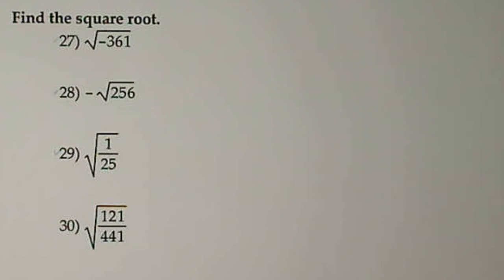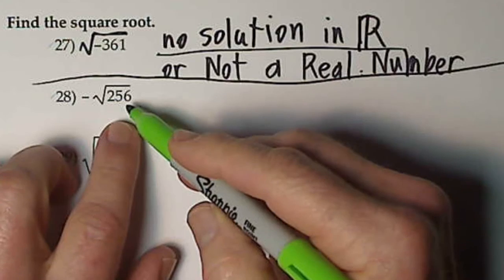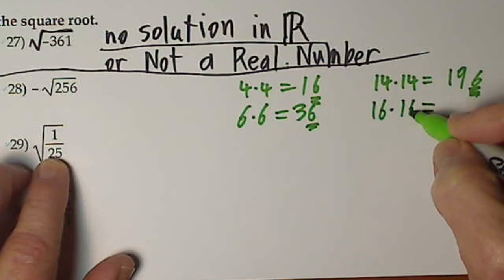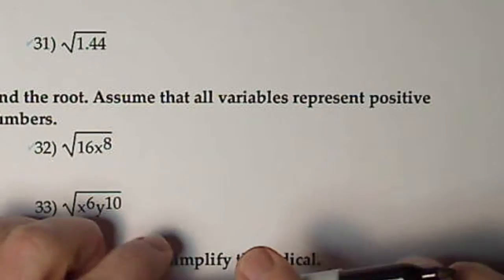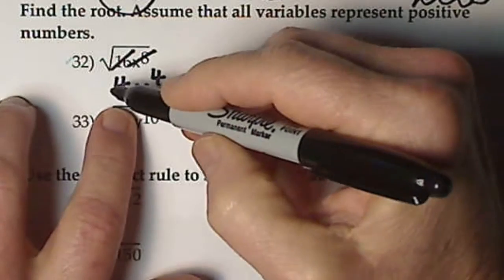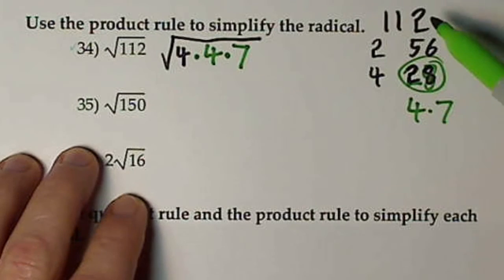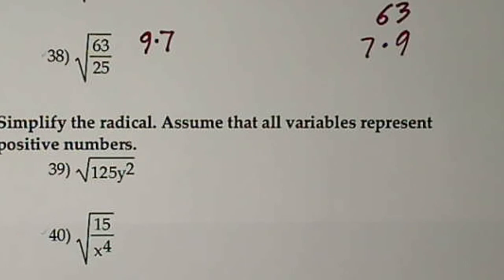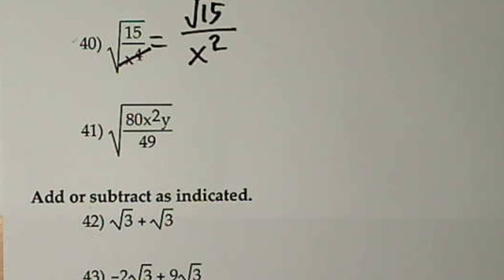024 Practice for Unit 4 Test Spring 2011 (similar to 27, 28, 29, 30, 31, 32, 34, 38, 40)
perfect square roots, simplify radicals that are not perfect squares, fractions, decimals, variables with exponents